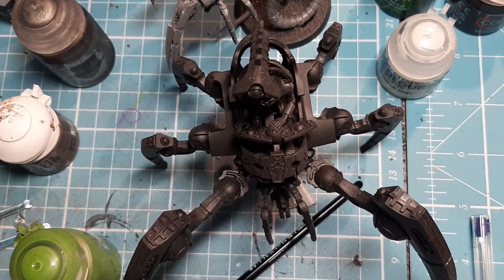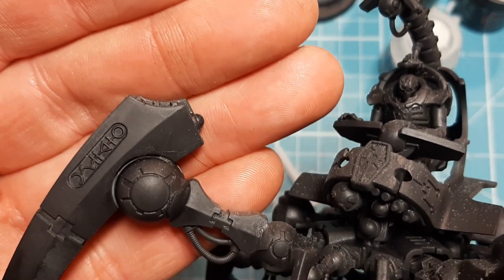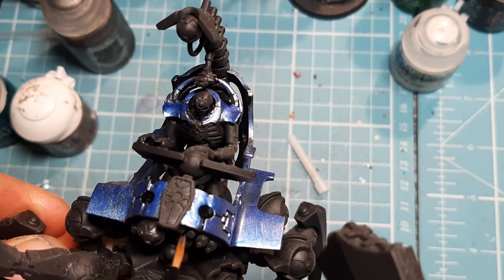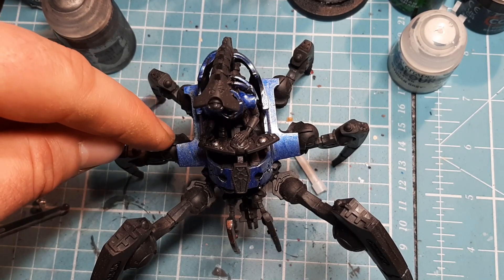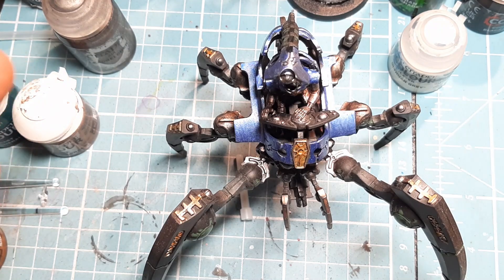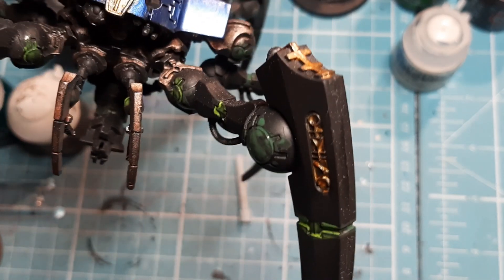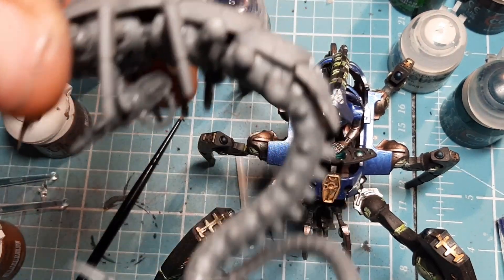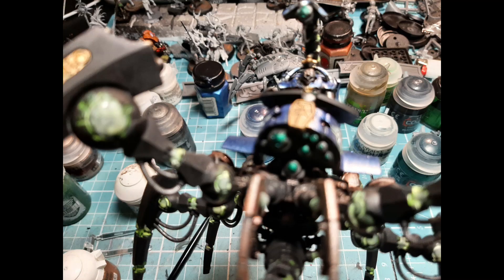Pile of Shame EP 130 Triarchstalker for my Necron Army for Games of 40K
In this video I paint this huge model I have tryed to keep him close to the way the king looks enjoy guys